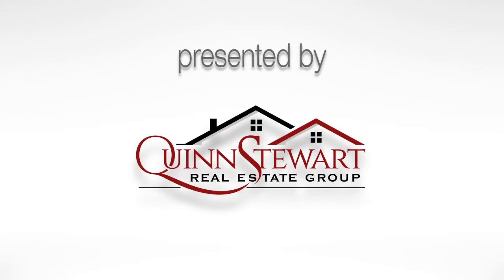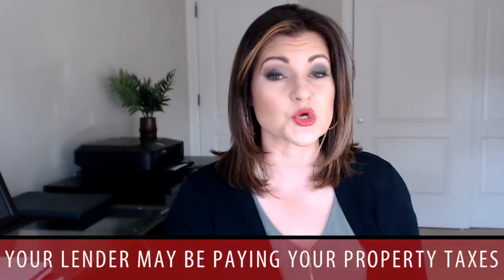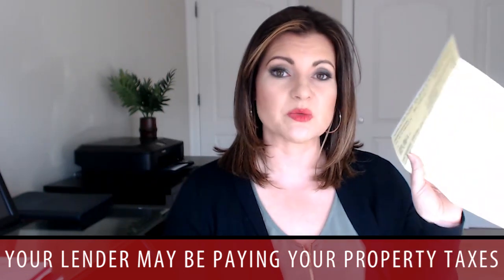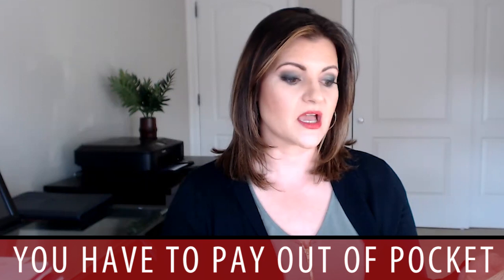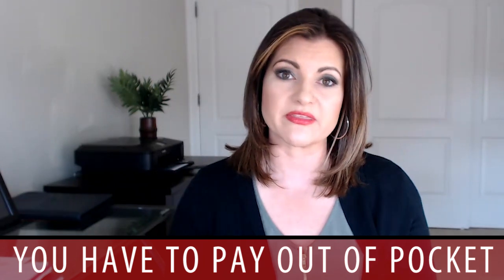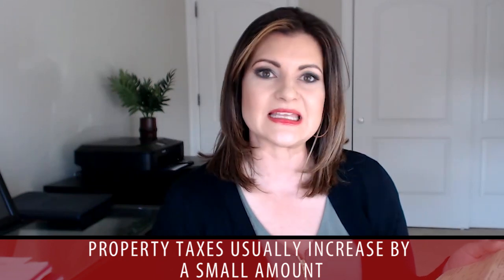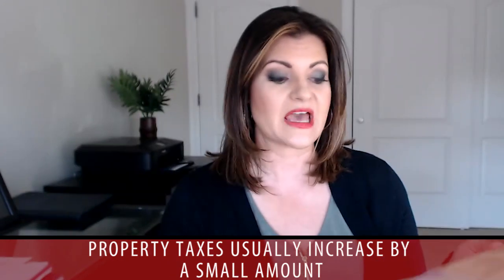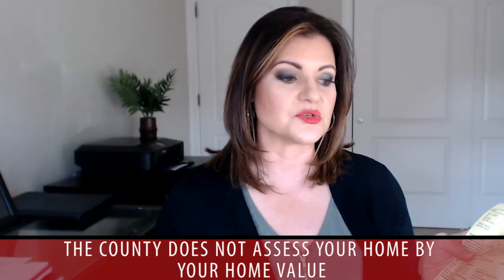Understanding Your Property Taxes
Have you gotten your property tax statement yet? Do you understand what’s in your property tax statement? If not, today I’ll fill you in on all the important details. First, if you’re worried whether your property tax went up or not, you should know that all property taxes usually increase, but not by much. Also, remember that what your house would sell for and what the county assesses it at aren’t the same thing. To find out more, watch this short video.

Looking to buy a home?

Looking to sell your home?

Anne Stewart & Linda Quinn
Quinn Stewart Real Estate Group
Brokered by eXp
18861 SW Martinazzi Ave, Suite 211
Tualatin, OR 97062